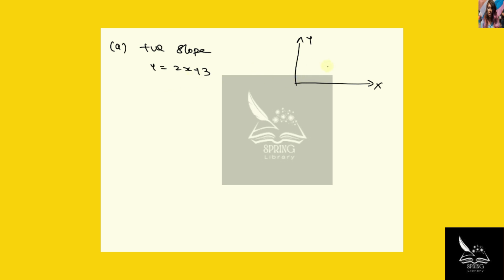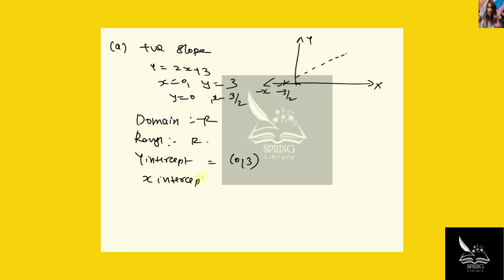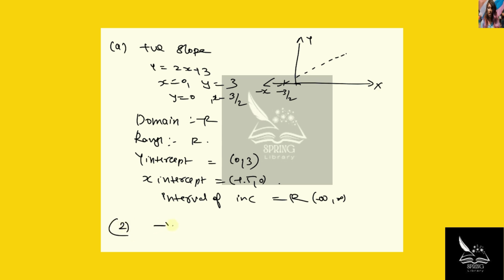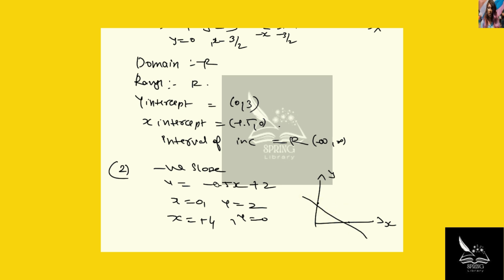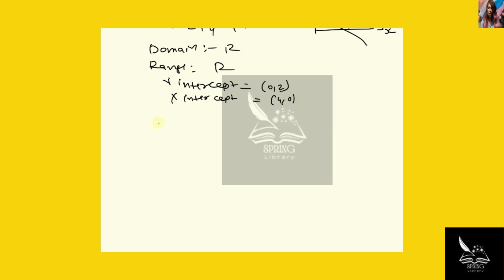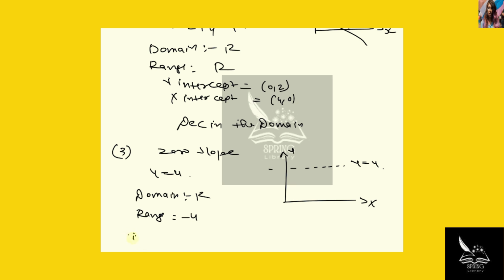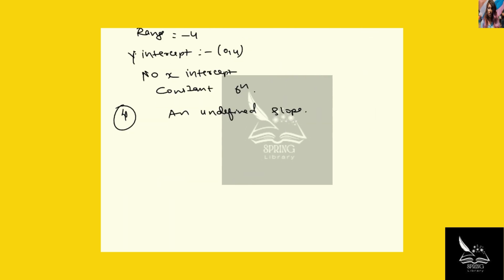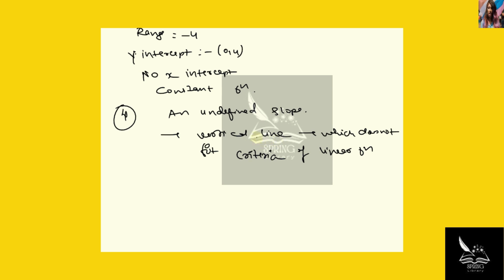[Math] Linear functions can have a positive, negative, or zero slope. A) Give an example of a linear